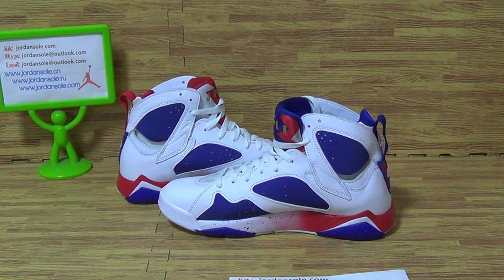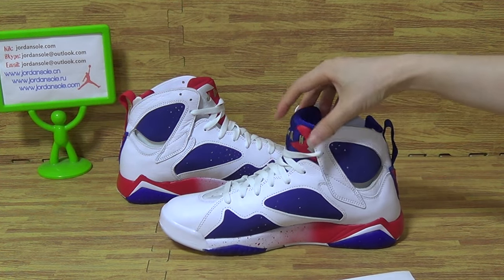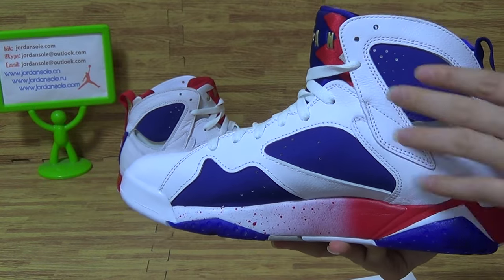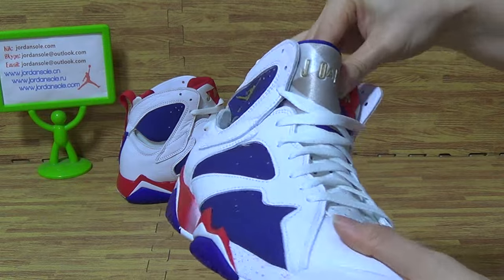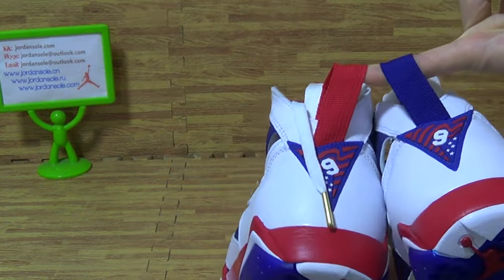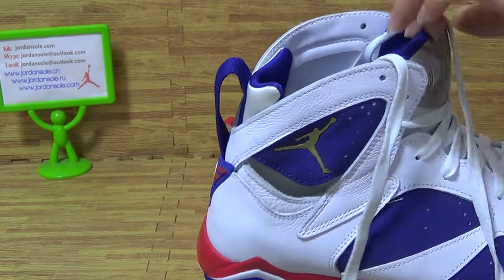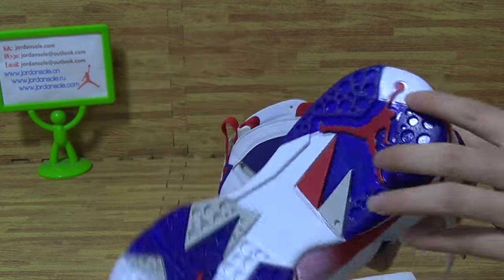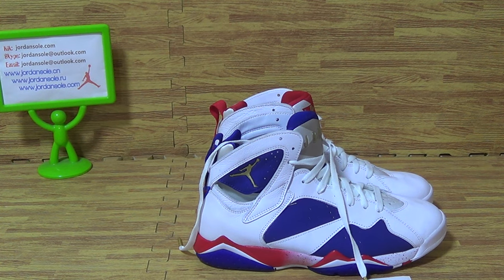Authentic Air Jordan 7 “Olympic” 2016